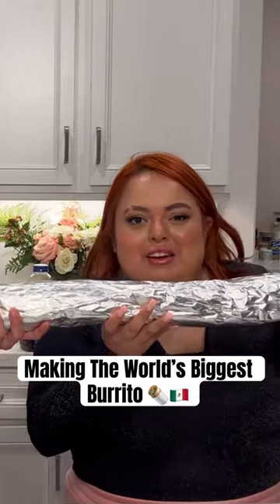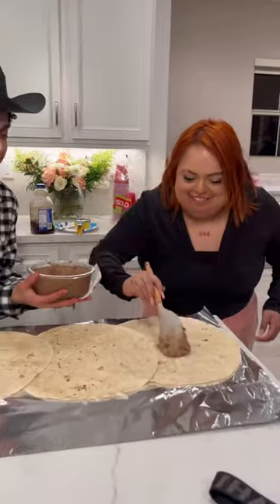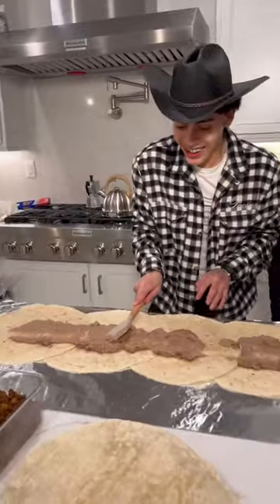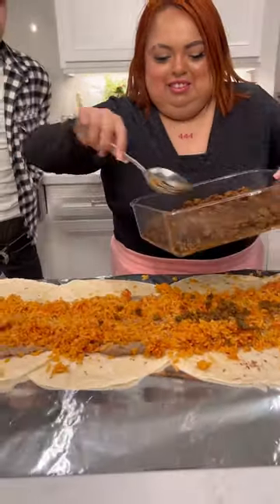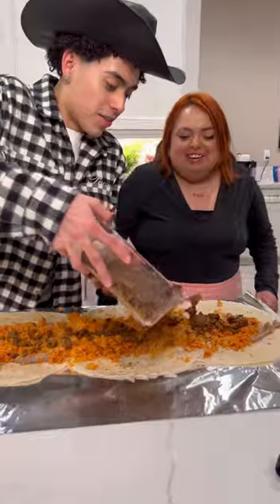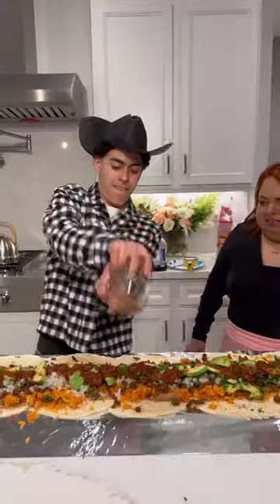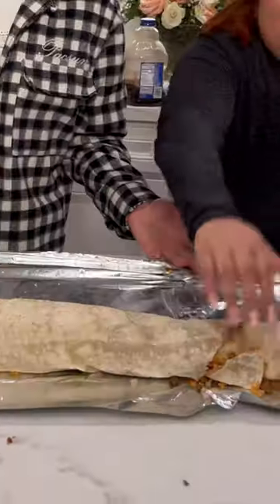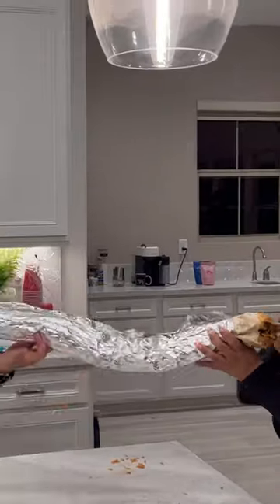50 INCH BURRITO W/ SHAWTY BAE (FULL VID ON MY CHANNEL) 🤣🤣🤣